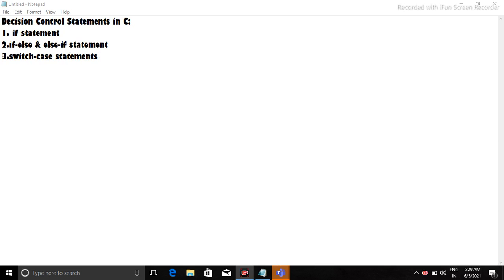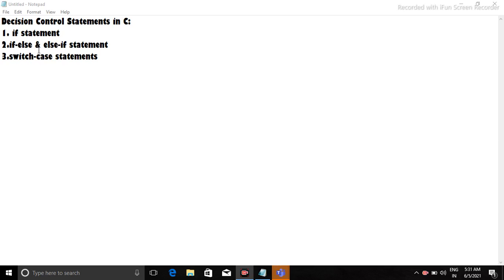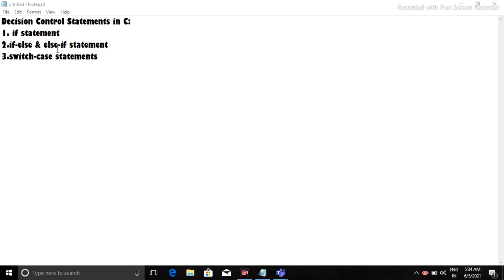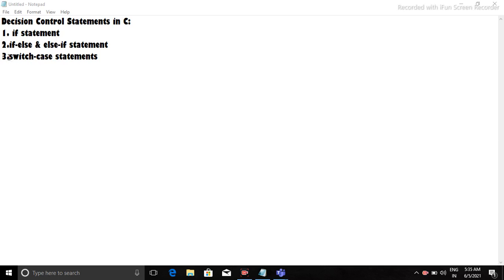Decision Control Instruction In C Language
Hi ! This Channel Is Made For Shareing Programming concepts and Problams With Everyone Intrested In Programming.
in this video you will learn what are decision control instruction and it`s type with suitable example.
Content Covered:
decision control,
ifstatement,
if-elsestatement,
else-ifstatement,